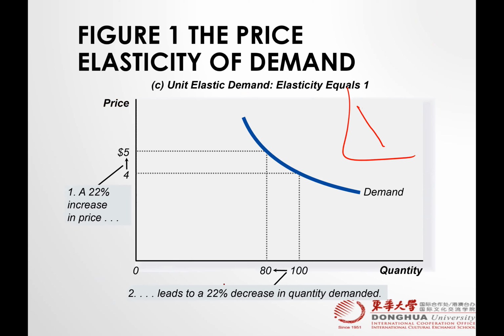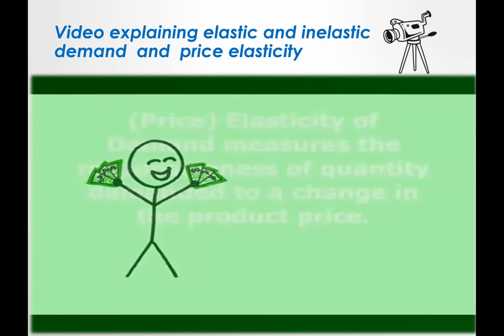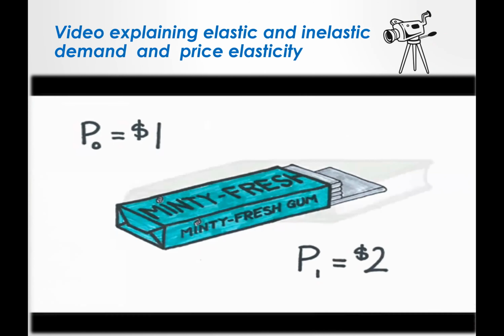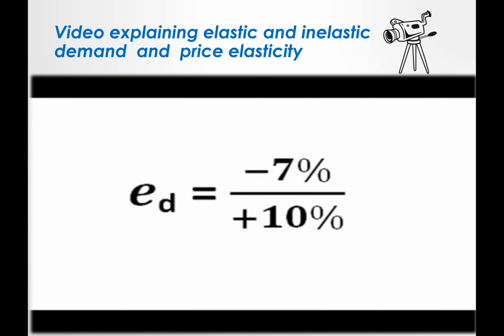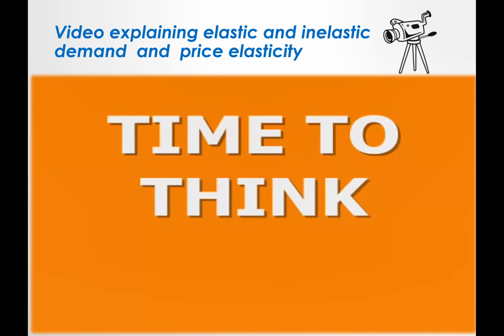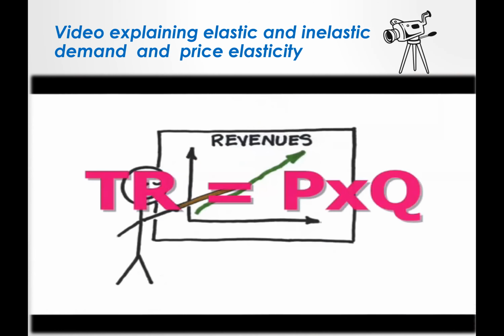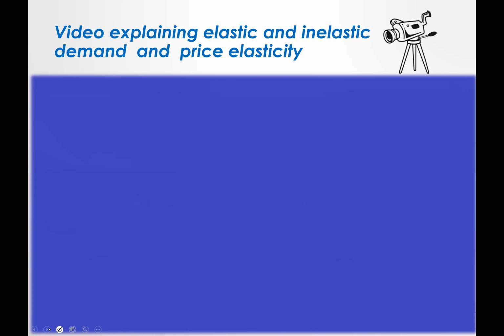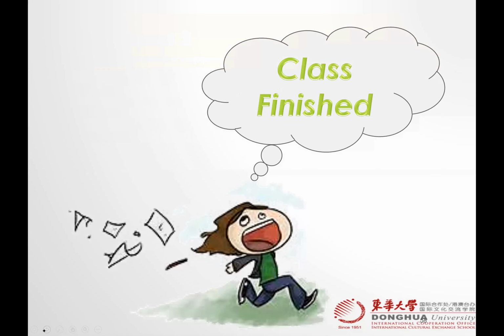Microeconomics (Spring 2021) Lecture 4 - Elasticity of Demand - 6